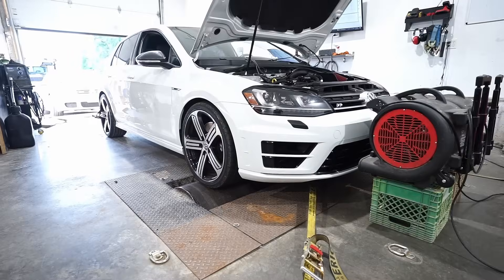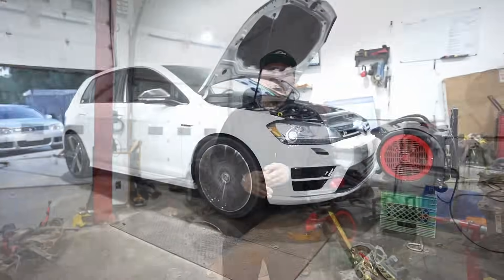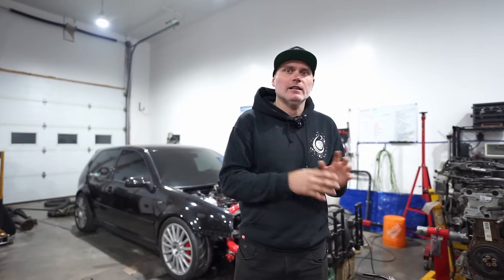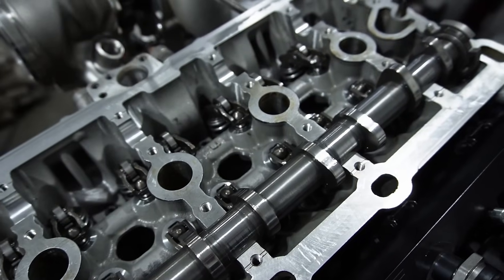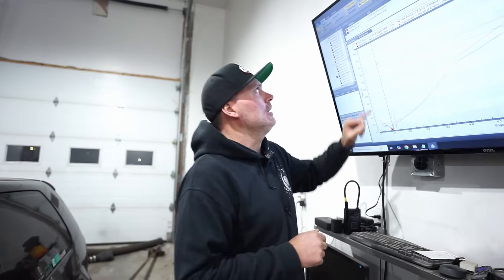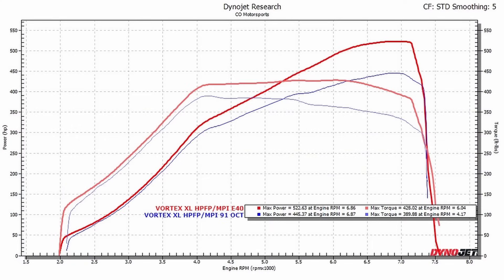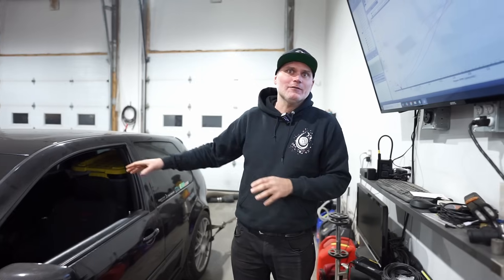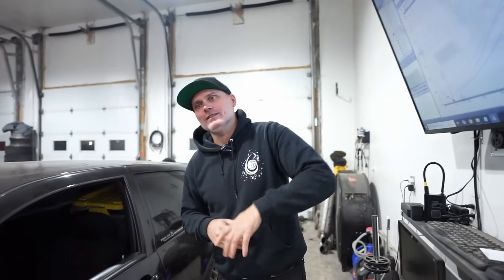EQT Turbo Comparison. Vortex Standard, XL, and Typhoon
We do a real world comparison of EQT's Turbo options for the MQB Platform, which includes the MK7 Golf/Sportwagen/Alltrack,  MK7 Golf R, Audi A3 and Audi S3 to name a few. This comparison with EQT's Vortex Standard, Vortex XL and EQT's newest Typhoon turbo all done on the same MK7 Golf R. You can see the difference in spool and what each make for power on both 91oct and with Ethanol.

Orange Nitrile Gloves
Bolt Extractor Set, Easy-Out Screw Extraction
Inspection Camera 7” 1080p
3M Safety Glasses
Grinding discs
Lincoln Welding Gloves
TITAN 16138 9-Piece Low Profile Impact Triple Square Bit Socket Set
Digital Timing Light
Swivel Magnetic Spark Plug Socket
GEARWRENCH 20 Pc. Screwdriver Set

Camera Gear
Sony Alpha ZV-E10
Rode Compact On-Camera Microphone
67'' Phone Tripod Stand & Selfie
Audio Video Capture Cards Cam Link Card HDMI
Dummy Battery DC Coupler Kit for Sony Alpha A5000 A5100 A6000 A6100 A6300 A6400 A6500
20FT USB-C to USB-C Cable
25ft HDMI to Micro HDMI
Camera Tripod, Mini Flexible Tripod Stand

Milling
Carbide End Mill 2 Flute Square End Standard 1/4" Diameter x 3/4"
Accusize Industrial Tools 1/8'' Thickness 10 Pairs Precision Parallel Sets
Precision 123 Blocks, Two Pack
Deep Black Apron
Accusize Industrial Tools 2-1/2'' Cutting Diameter R8 Shank Indexable End Mill
Lathe Turning Tools, Boring Bar Turning Tool Holder with 10pcs CCMT09T304 Inserts
Tap Magic Cutting Fluid
Carbide roughing End Mills, HRC45 Tialn Coated
Hold Down Clamp Clamping Set Kit Mill